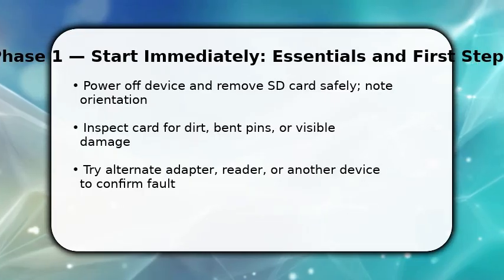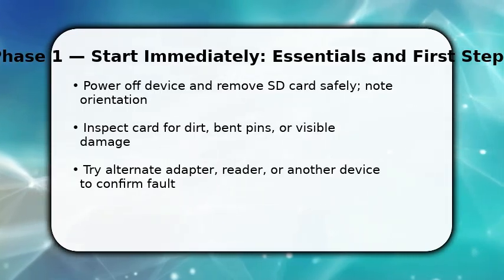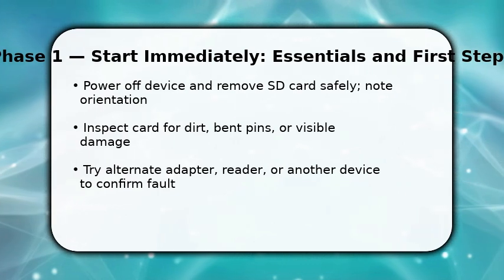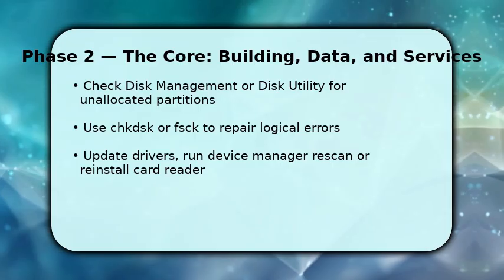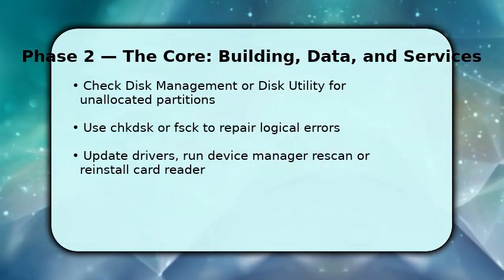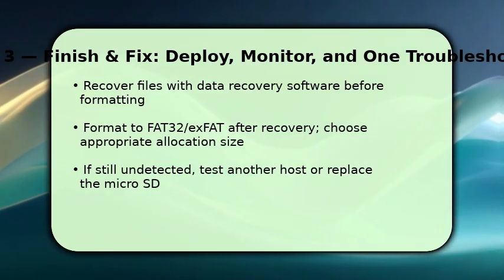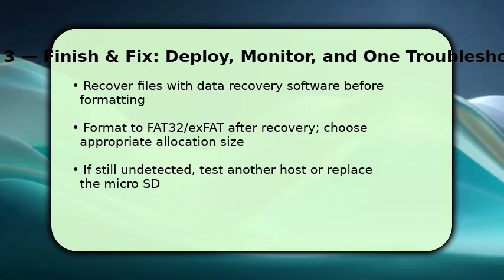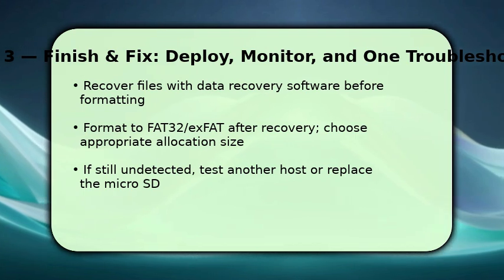How to Fix Micro Sd Card Not Detected - Step by Step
How to Fix Micro Sd Card Not Detected - Step by Step | 🔒 Surfshark VPN Deal — Stay private and secure. $1.99/mo + 3 Months Free ▸

Learn how to troubleshoot and fix a micro SD card that isn'thy detected on your device. This step-by-step guide covers checking connections, formatting issues, compatibility problems, and recovery methods for data retrieval.